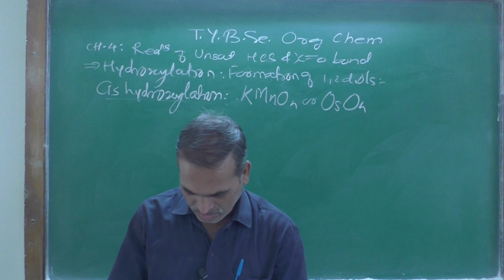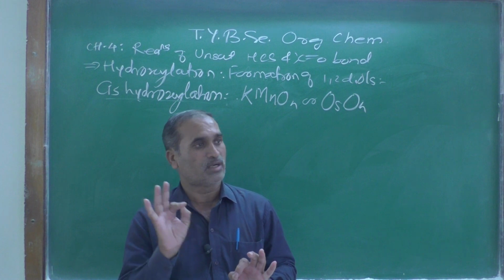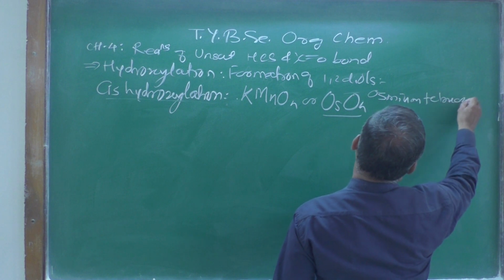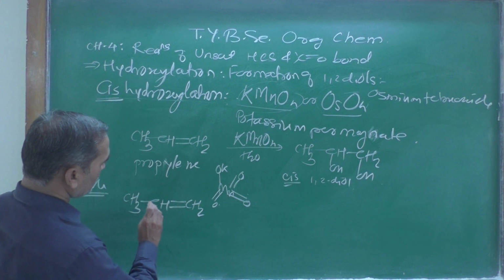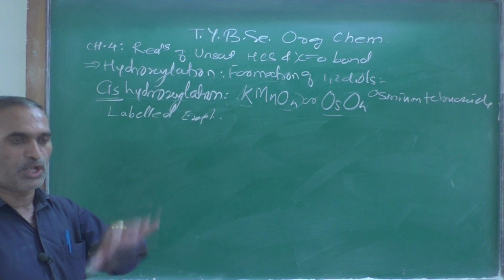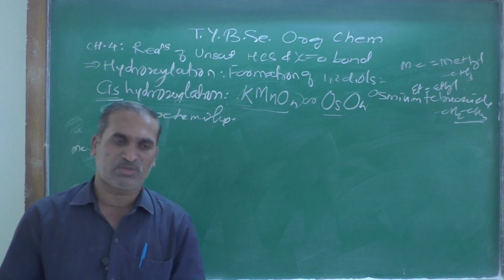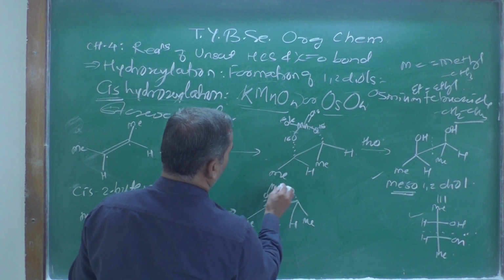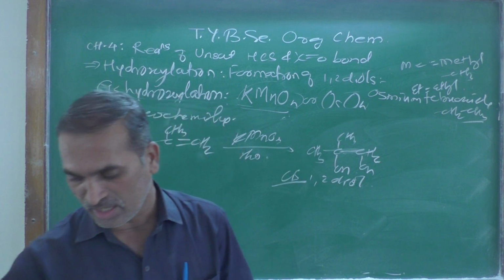Lect-10 T.Y.B.Sc. CH-4 RUHC & CO bond